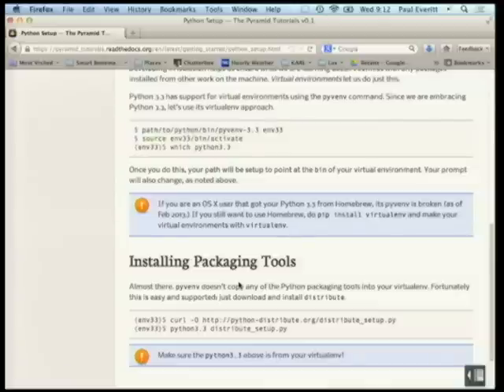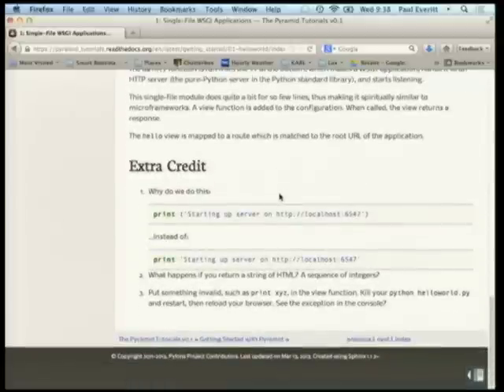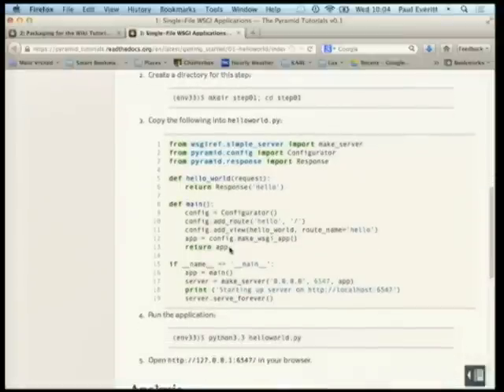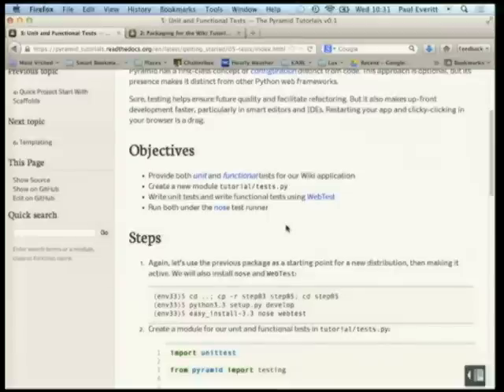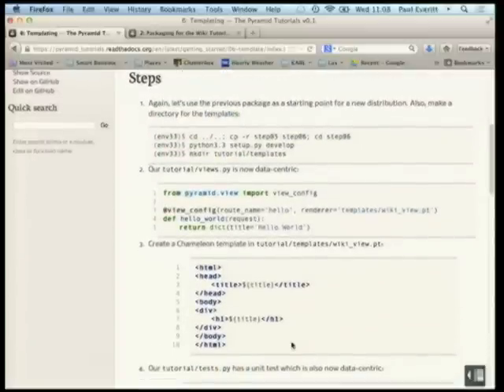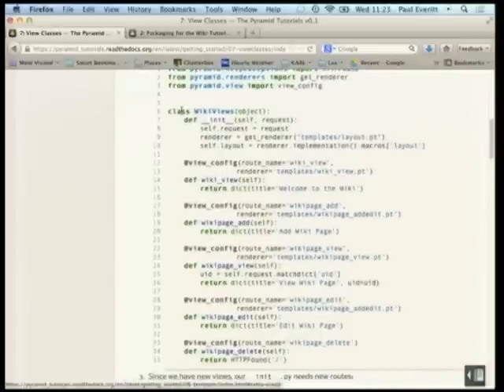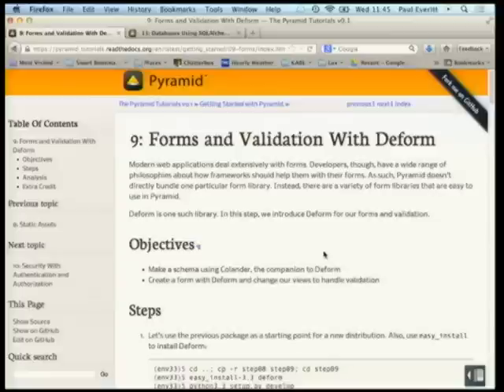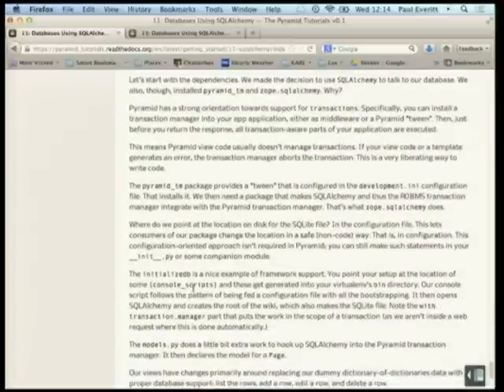Pyramid for Humans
Paul Everitt
Pyramid has emerged as a fast, modern, lightweight web framework. This lively, hands-on tutorial covers a little about a lot: practical introductions to the most common facilities.  Fun, fast-paced, and most certainly not aimed at expert